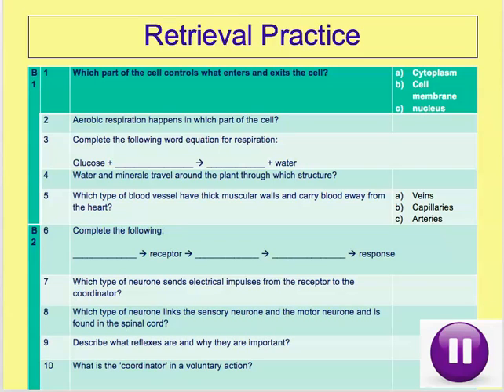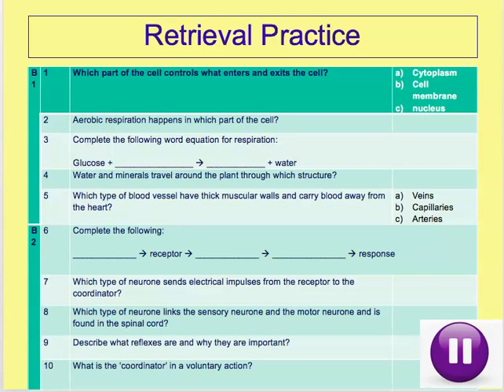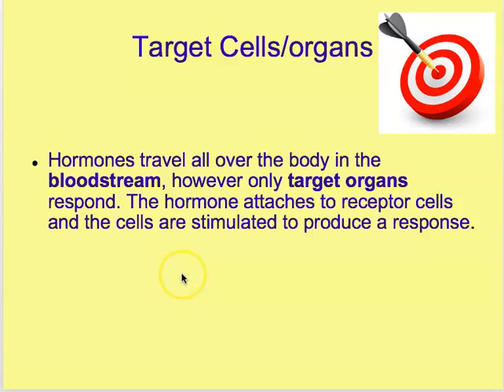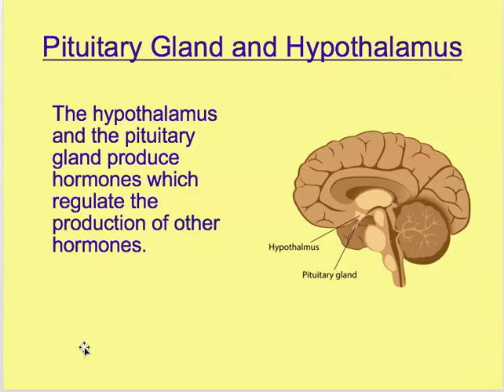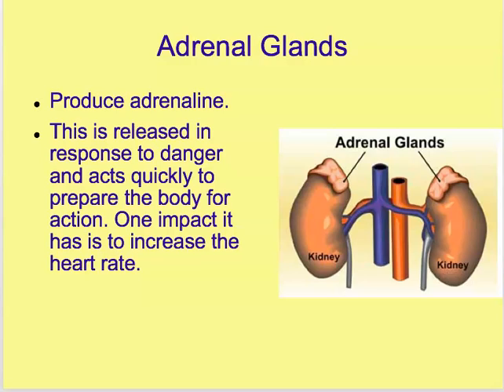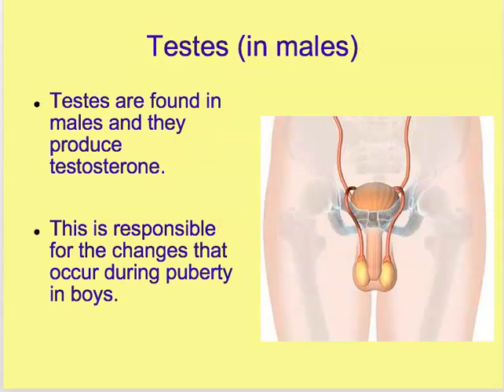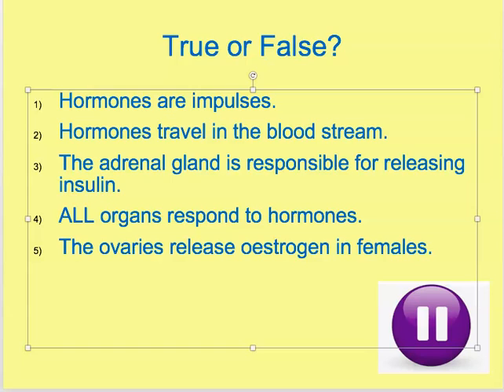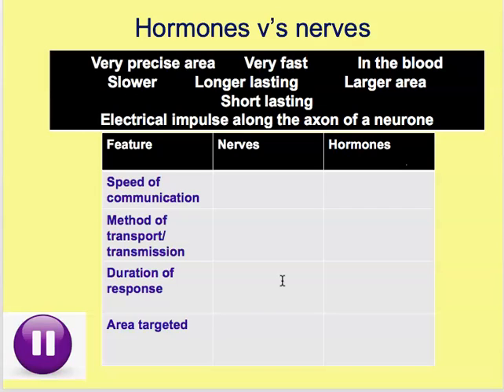Human Endocrine System